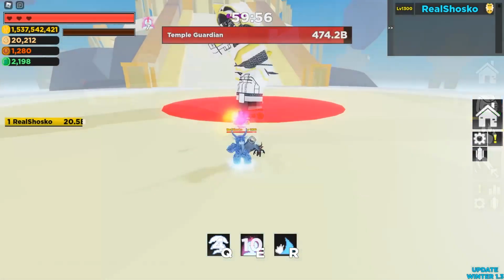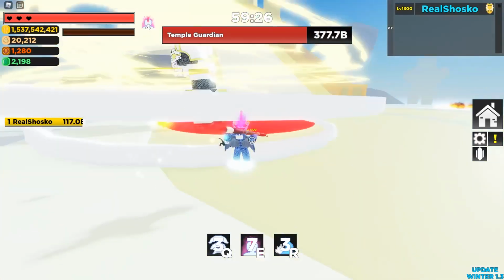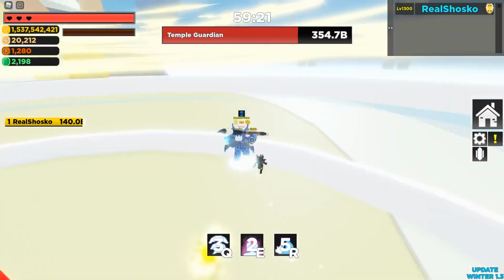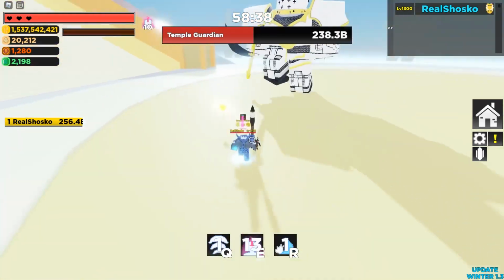Solo HC EOT Lunar Strategy Guide! RPG SIM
Its been awhile since my last rpg sim video so I thought id finally make a video going over this super easy strategy to solo HC EOT with lunar! Lunar is still super op right now so I recommend everyone abuses it while they still can!